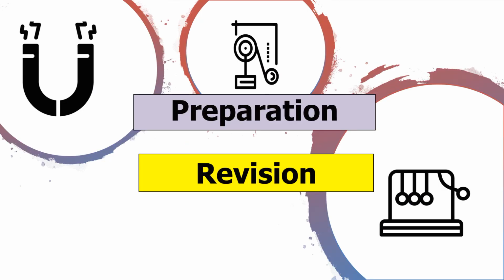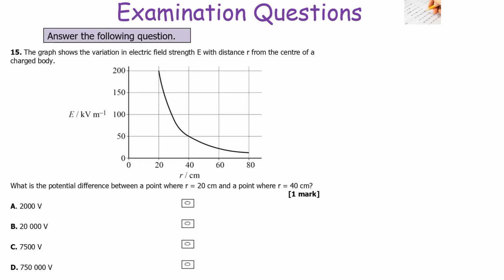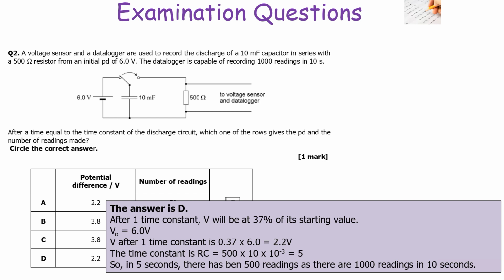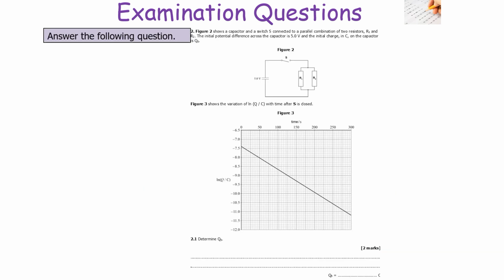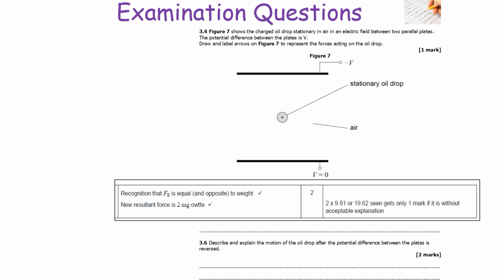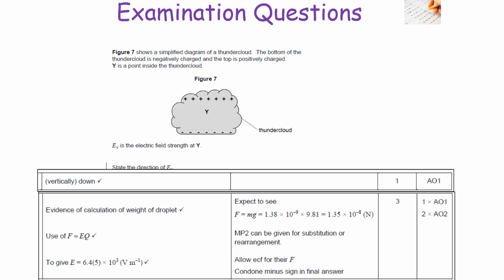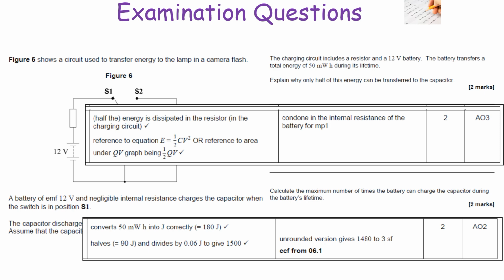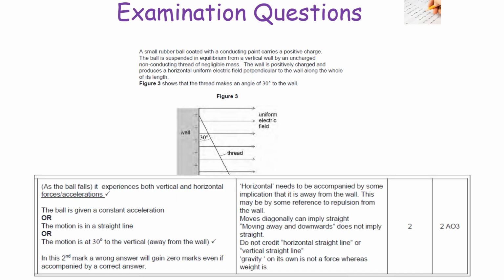A Level Physics Paper 2 Electric Fields and Capacitance Revision Session Questions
This is a revision session looking at the concepts of Magnetic Fields in A-Level Physics.